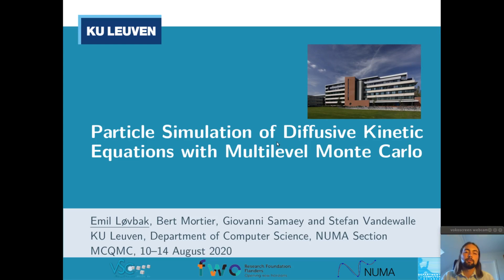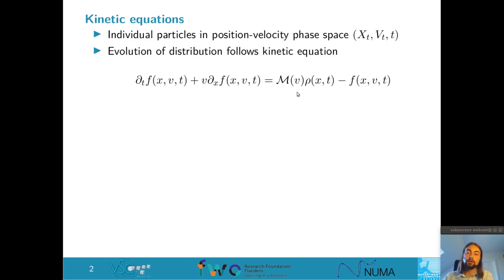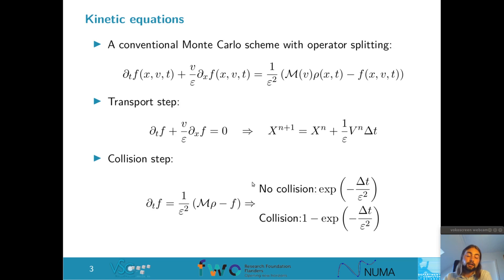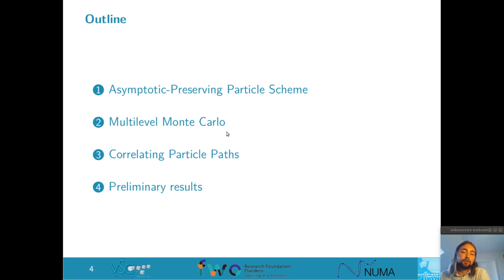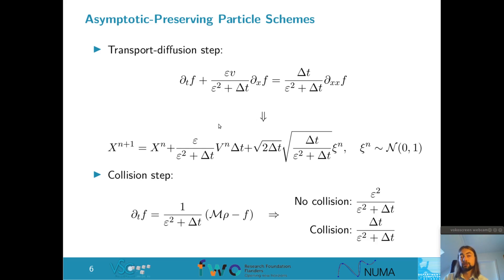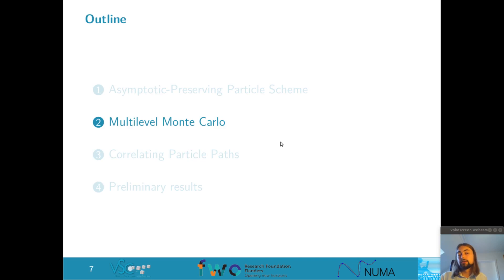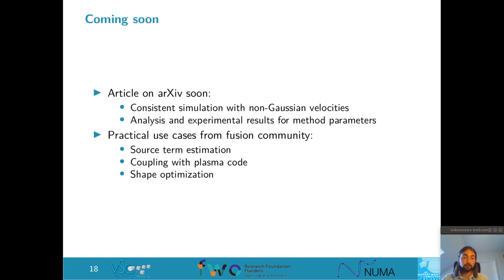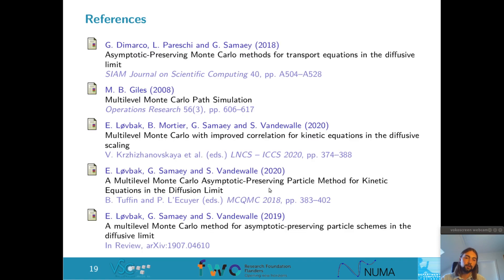Emil Løvbak – Multilevel Monte Carlo with improved correlation for kinetic equations in the ...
It is part of the special session "Multi-Level Monte Carlo".